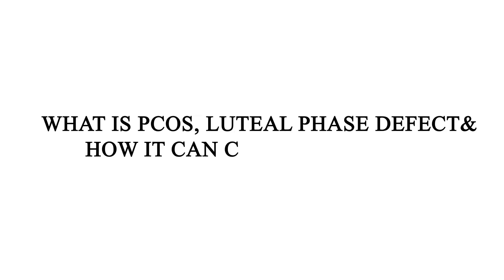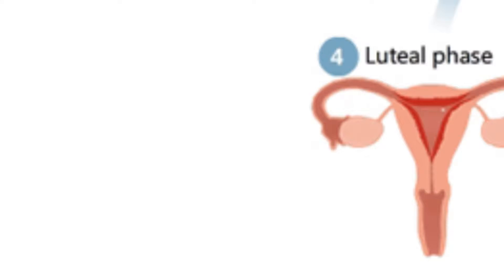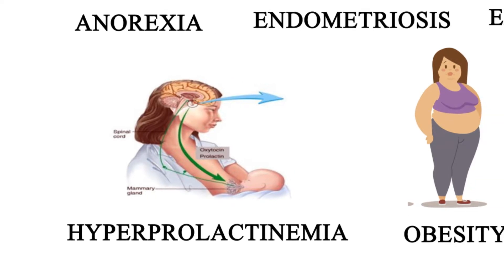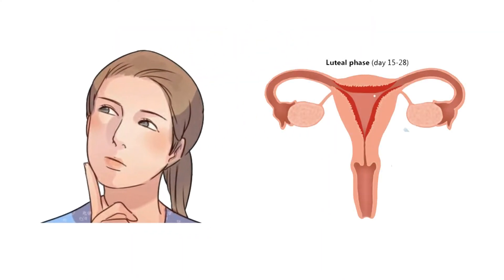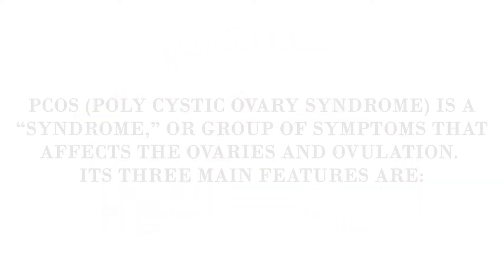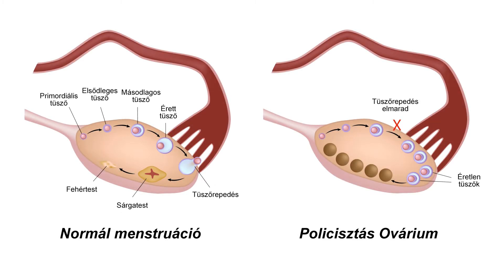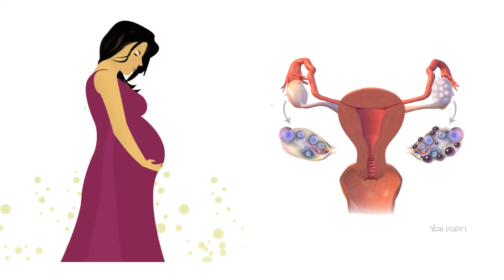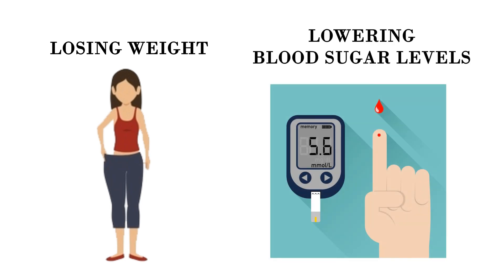Animated Explainer e-Learning Video- Luteal Phase Defect | After Effects Animation | Nuance Infotech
This is the animated e-Learning Video for Luteal Phase Defect. In which you will get all basic information about Symptoms, Causes, and Treatment of the Luteal Phase Defect.

Nuance Infotech offers attractive animation design and development services. With the team of trained professionals, we always meet the needs of the projects. To provide a more realistic and attractive experience for the targeted audience our team research and add a dynamic dimension to brands and products, so that everyone has a better understanding about animation videos.